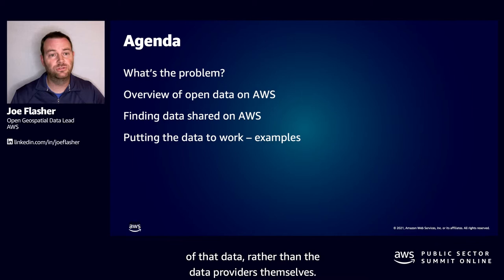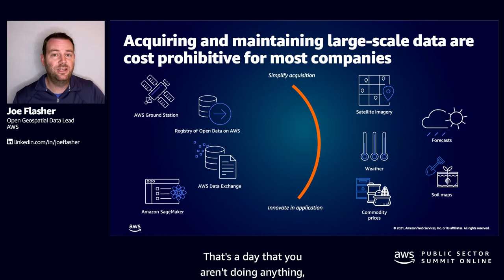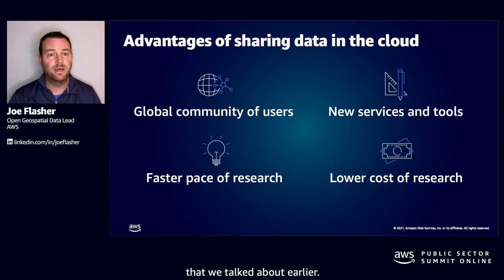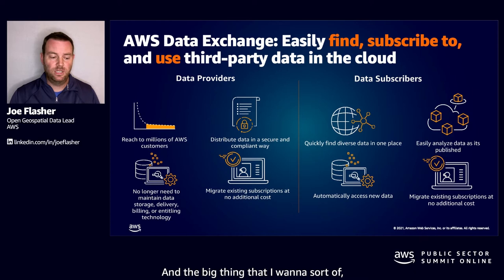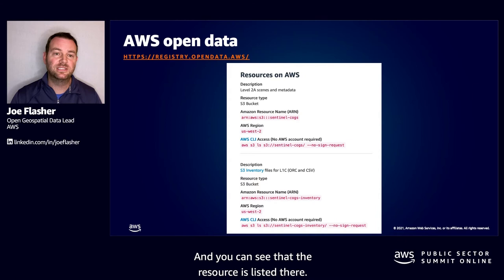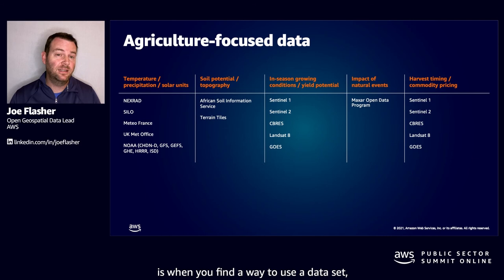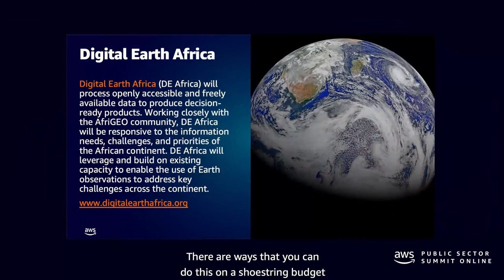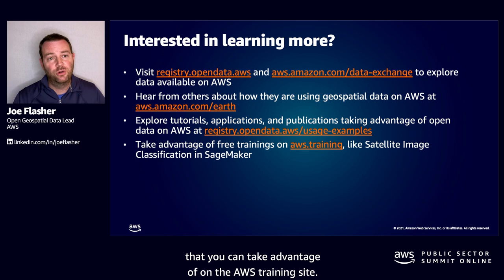AWS Public Sector Summit Online 2021: Use open data for sustainable agriculture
As the world population expands and food insecurity reaches record levels, the collective needs for agriculture to produce more output with fewer resources is critical. Using Earth Observation data brings insights to agriculture and helps inform improved practices and outcomes in farms from Africa to Brazil and beyond. In this session, hear how you can find publicly available Earth observation data relevant for agriculture on AWS. See how customers like OneSoil, Sinergise, and Digital Earth Africa are using the cloud to build tools that enable renewable practices.

Speaker(s): Joe Flasher, Open Data Leader, AWS

Learn more about AWS Worldwide Public Sector events or webinars